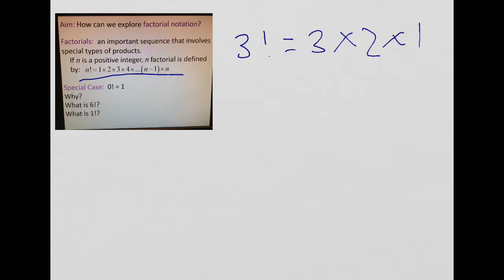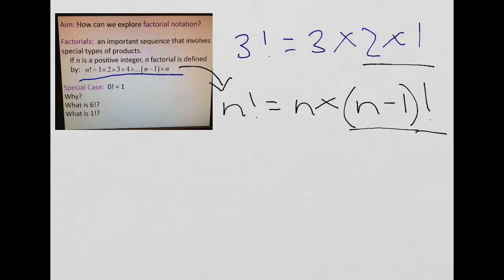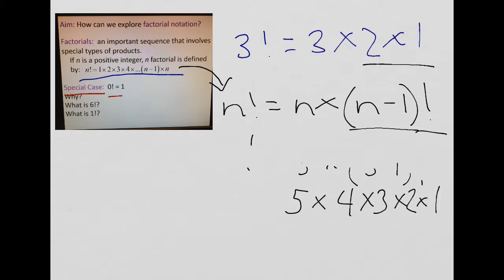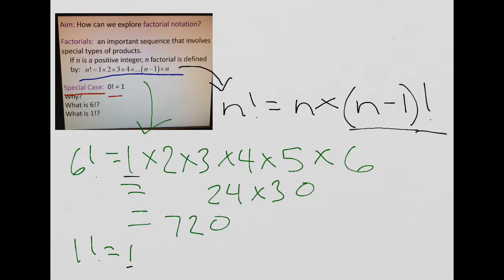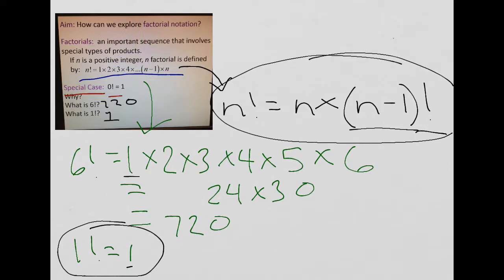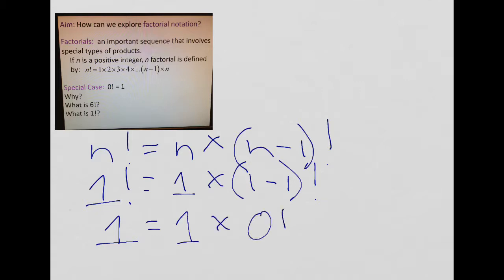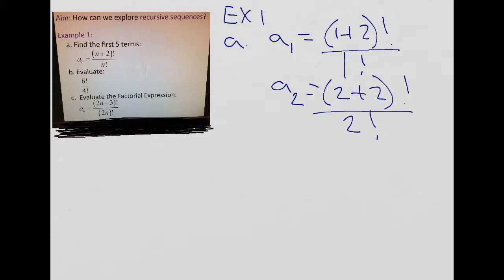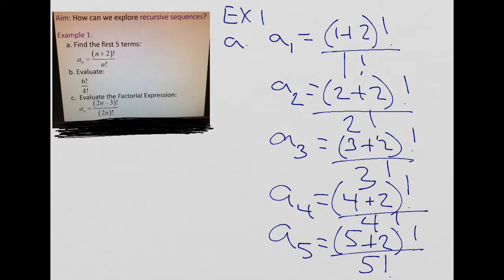Prep for Factorials